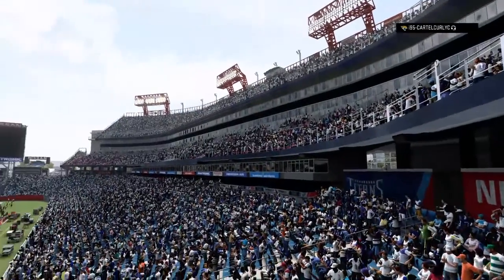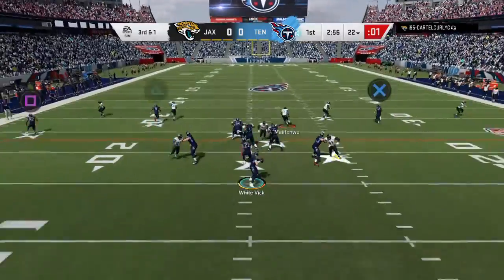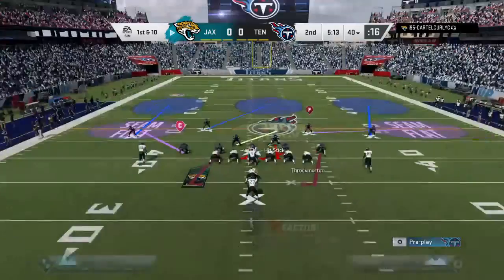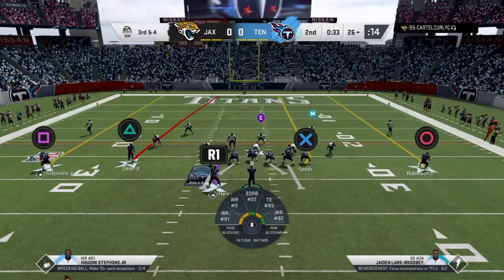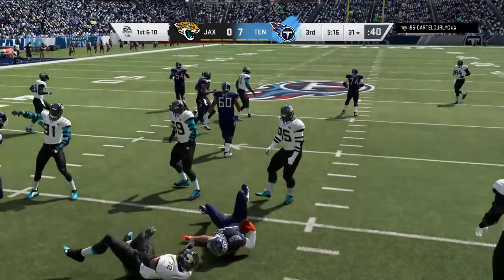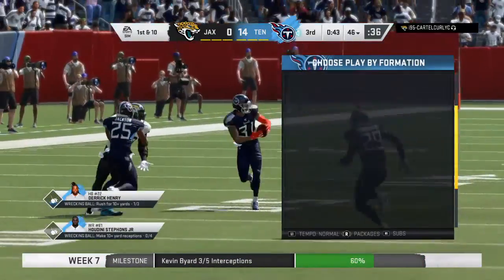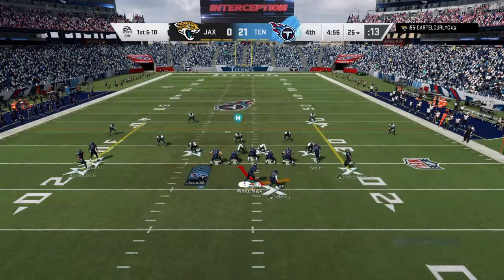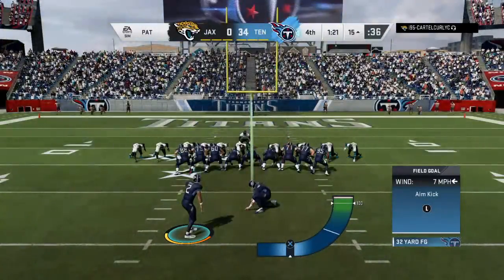Jaguars -I95 - GetSum Lg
“Run Houdini, Run!”